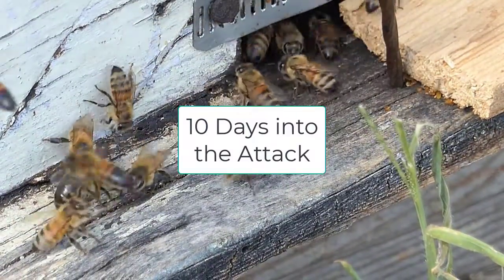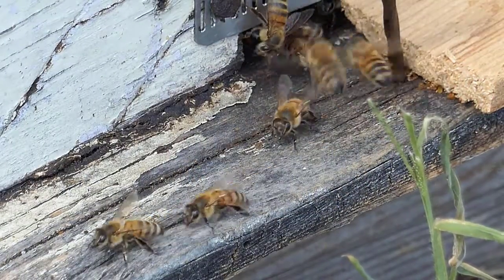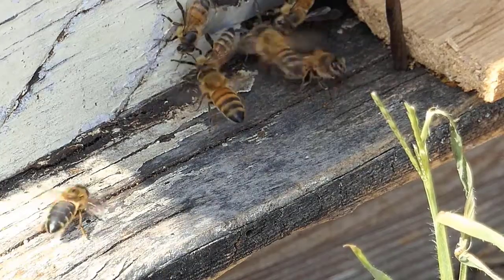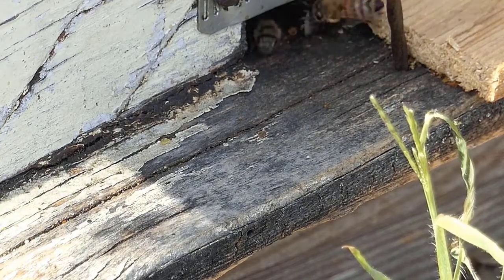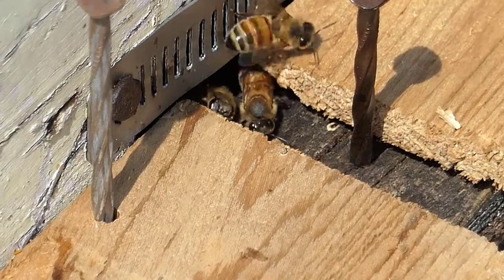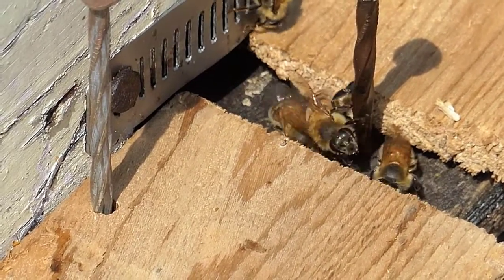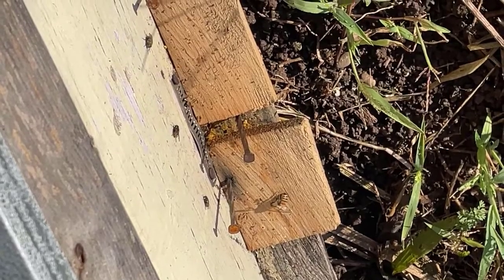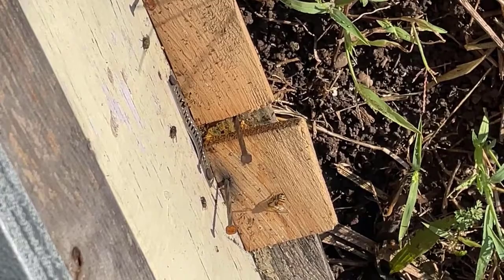Will my Hive Survive Part 4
Can I help them survive or is it too late?